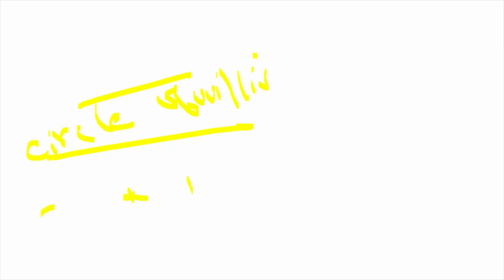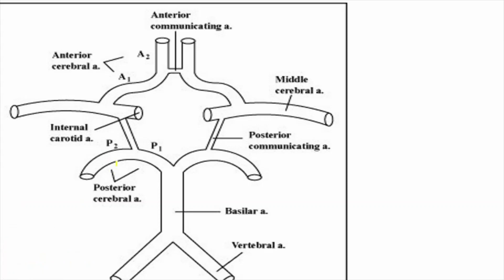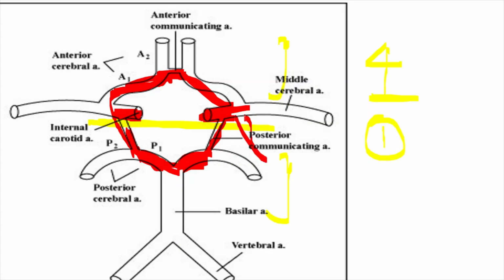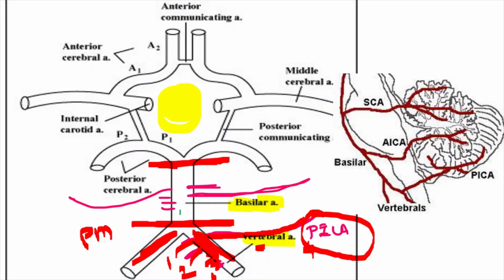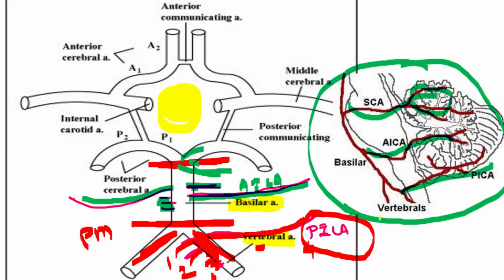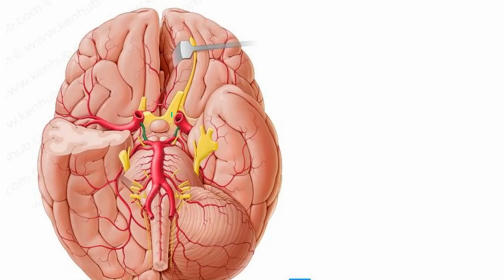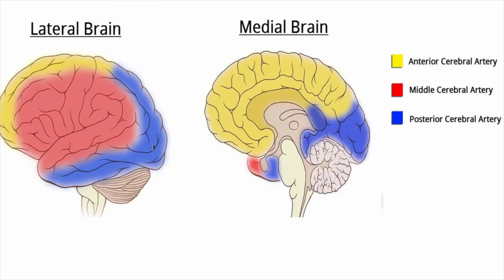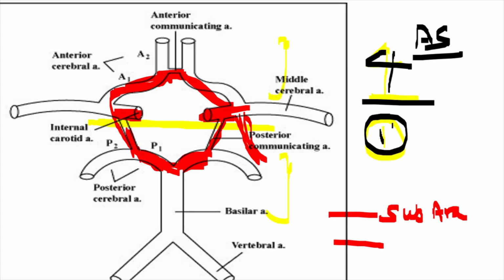Circle of willis or cerebral arterial circle overview for MD medicine Residents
TOPIC- Circle of willis or cerebral arterial circle for MD medicine Residents

NEPHRO TOPICS -